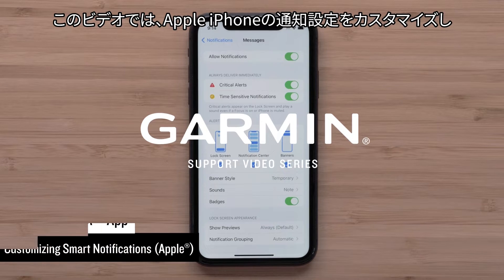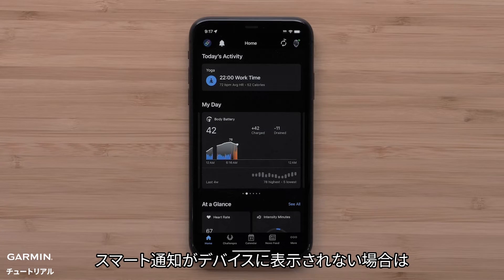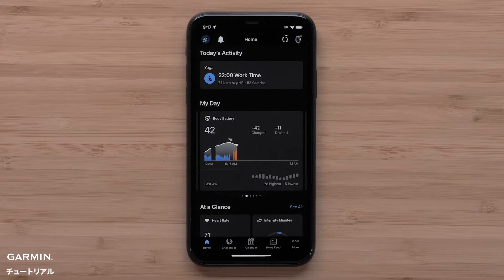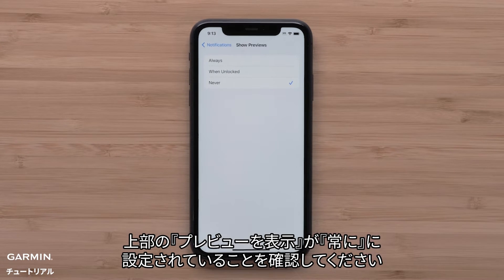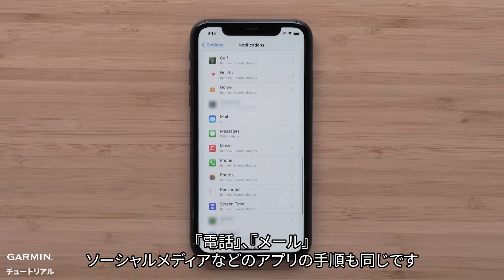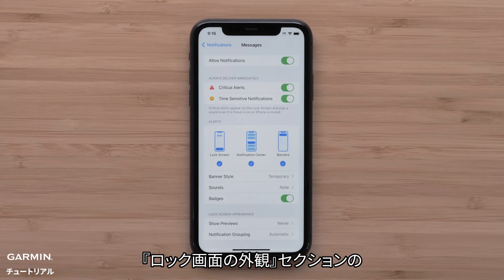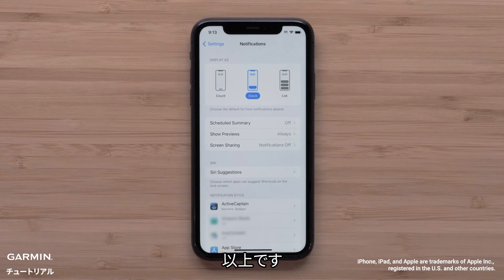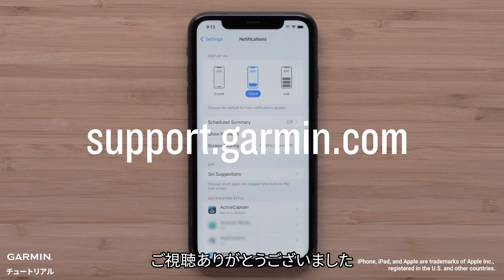【操作方法】Garmin Connect Mobileアプリ：iPhoneのスマート通知をカスタマイズする | わずらわしいiPhoneの通知をオフ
このビデオでは、対応のApple iPhoneのスマート通知をカスタマイズし、必要に応じてトラブルシューティングを行い、Garmin Connectアプリで対応のGarminデバイスに表示する方法を紹介します。

0:00 ビデオ紹介
0:10 必要な準備
0:28 通知設定をカスタマイズする
1:22 エンディング